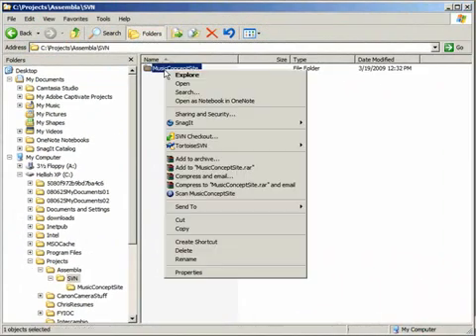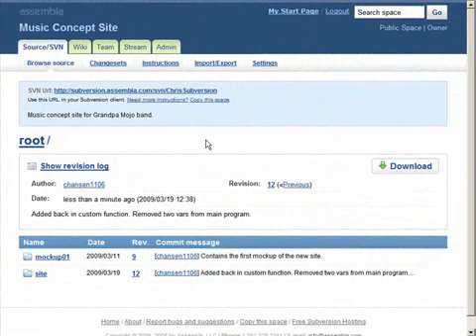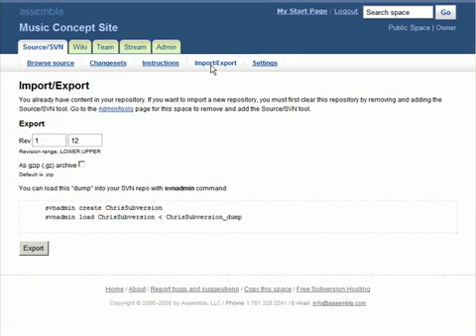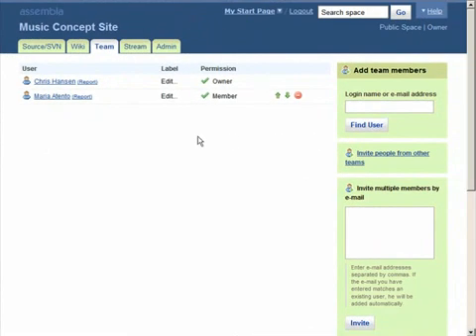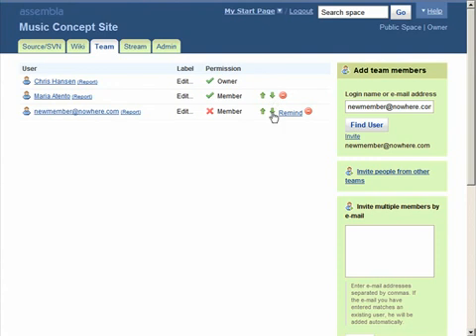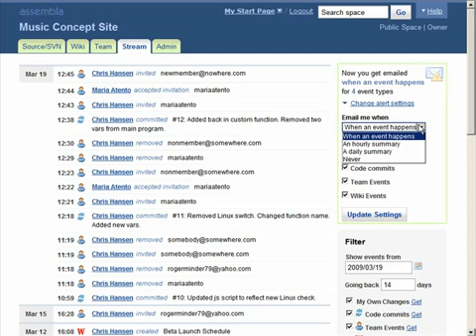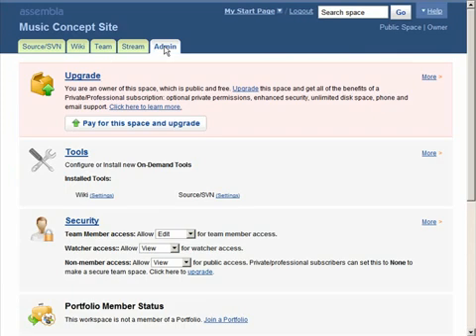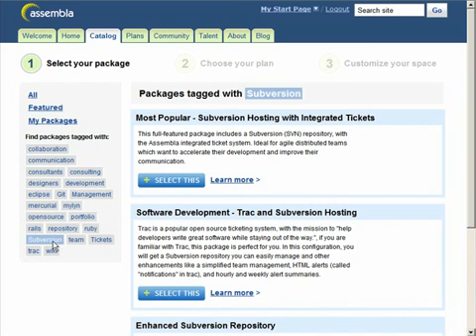Assembla Subversion Tutorial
Subversion is Assembla's most popular tool, with over 100,000 repositories hosted to date. Assembla's implementation is feature-rich, highly-reliable and secure. Proprietary features include a beautiful code browser, easy-to-use template, and simple team invitations get teams started quickly and efficiently.